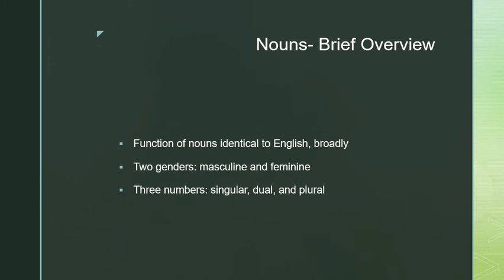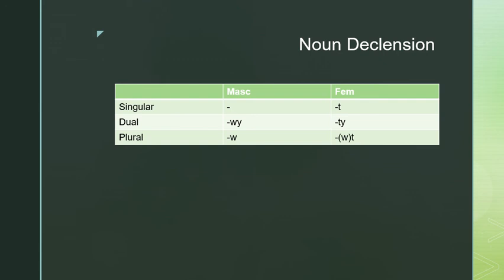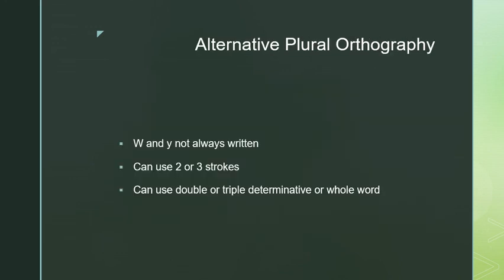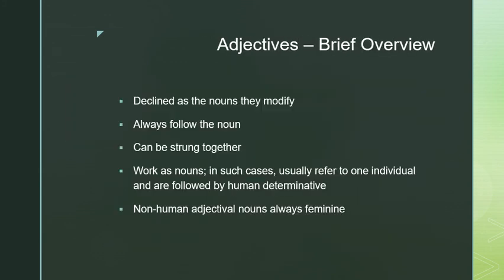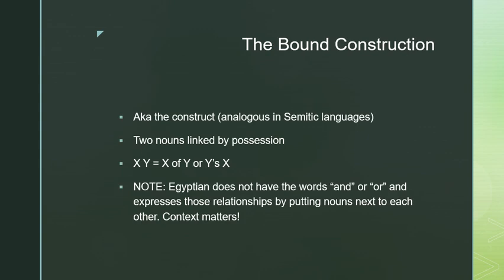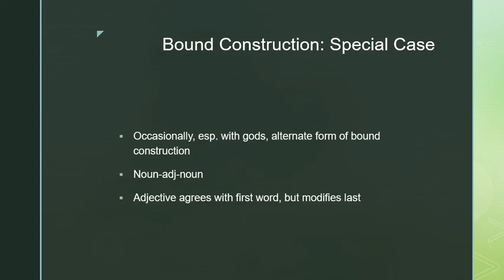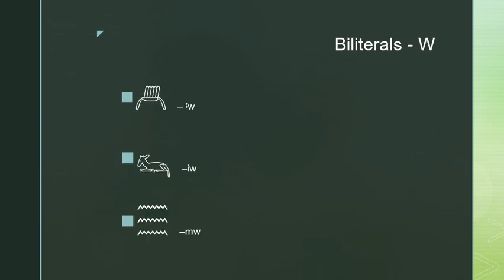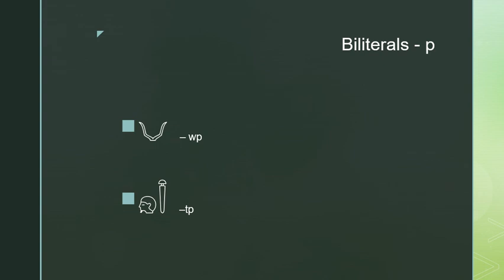Hieroglyphics Lecture 4: Nouns and Adjectives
A basic overview of nouns and adjectives in Middle Egyptian. Follows Hoch chs. 1-4.